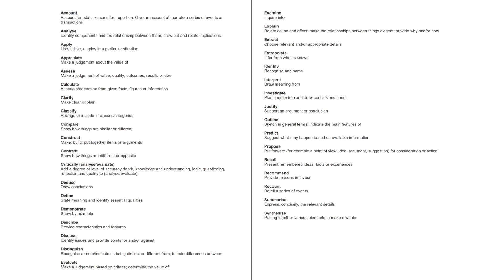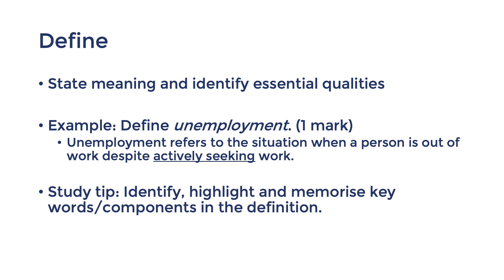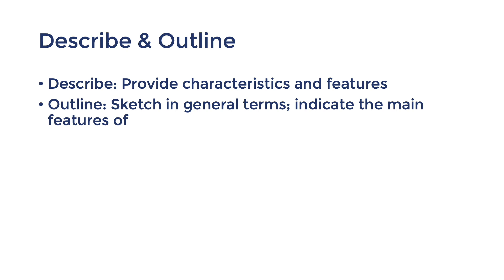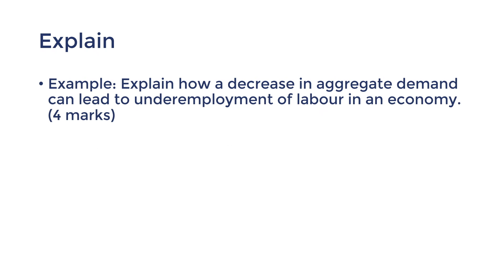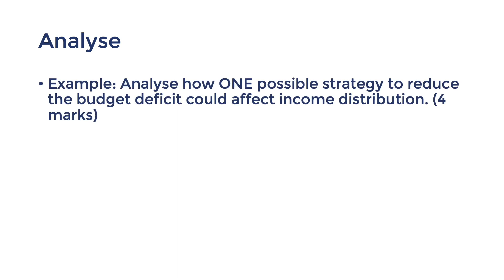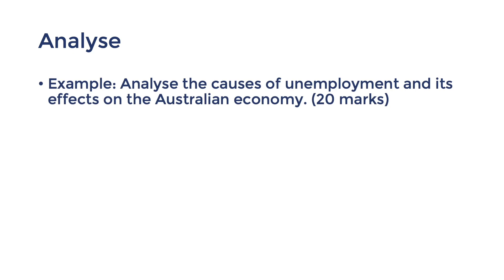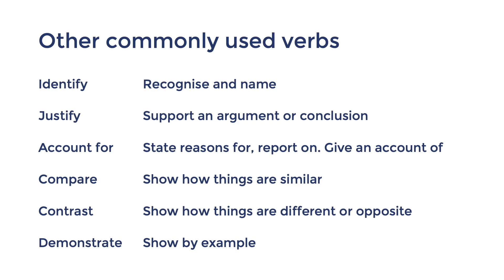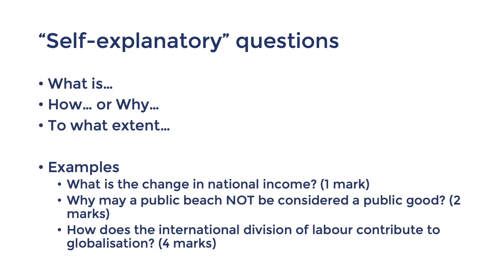Examination Skills: Answering the Question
Just understanding the concepts is not enough to get a Band 6. You need to make sure you are answering the question. Students can lose marks if they don’t structure their written responses to address the marking criteria.

This video will cover written response questions that are commonly asked in Economics and how to approach them.